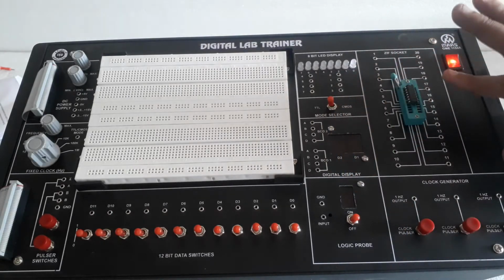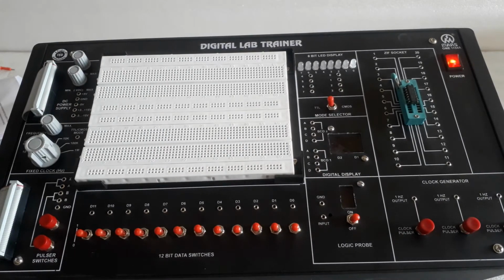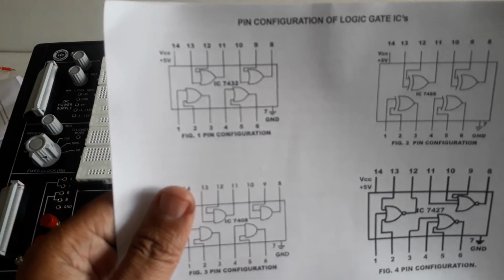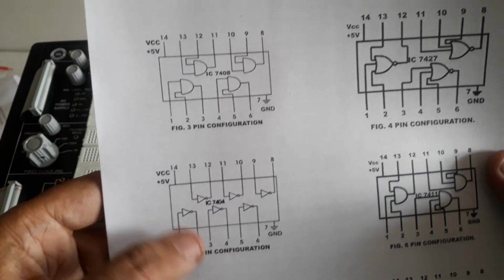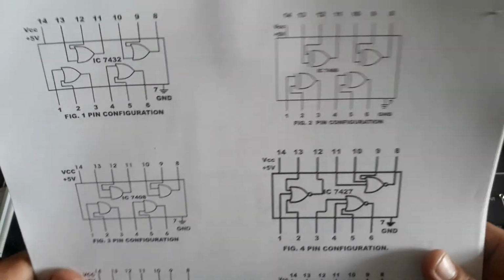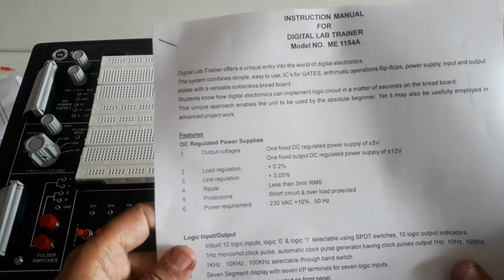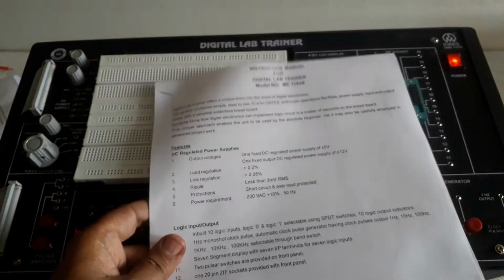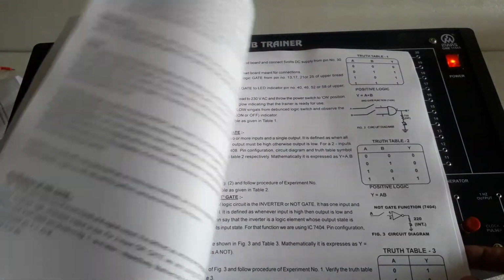ME1154A_3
Digital Lab Trainer